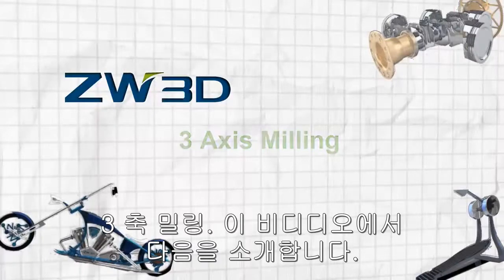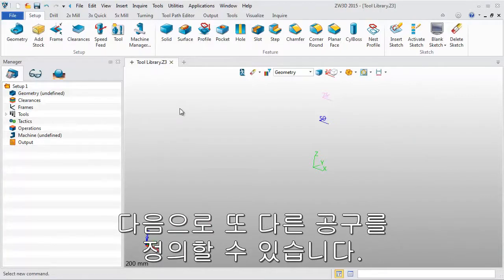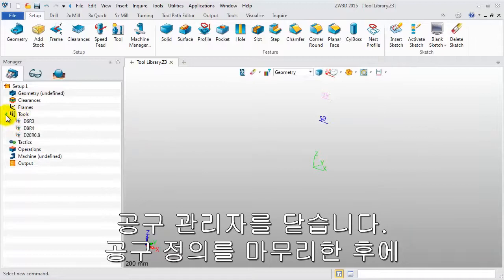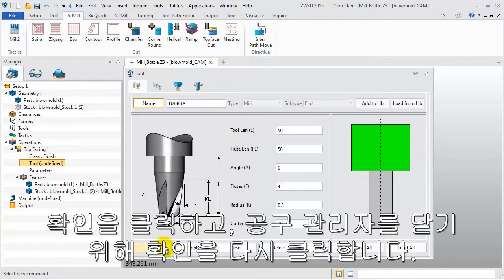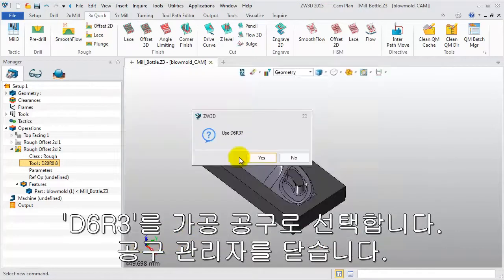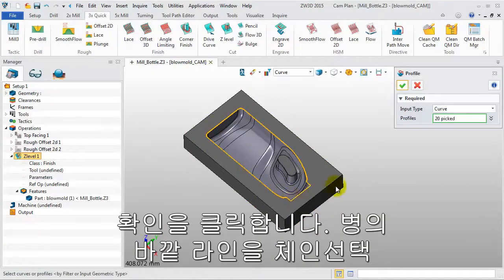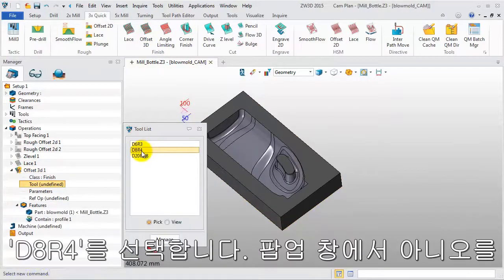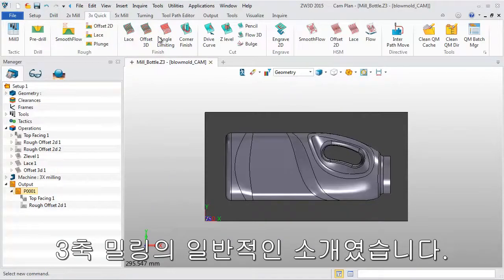초급 CAM 따라하기 3축 밀링 연습문제